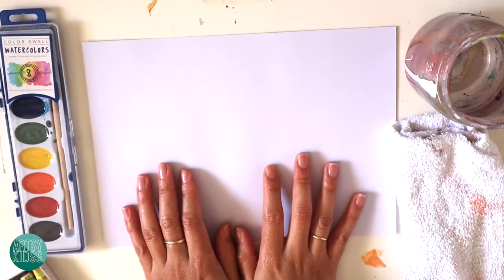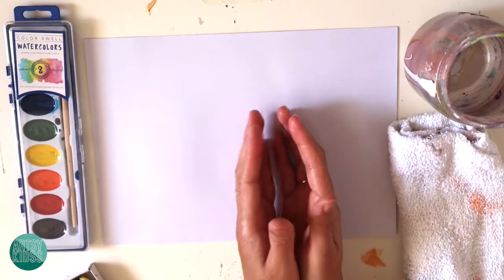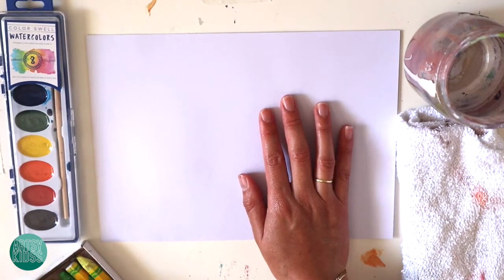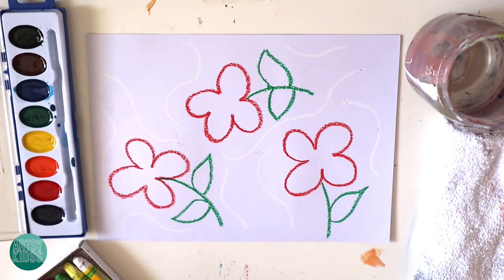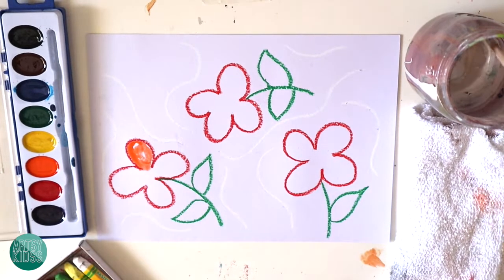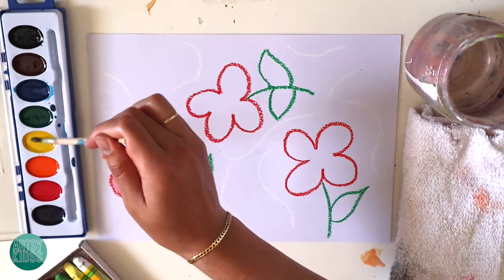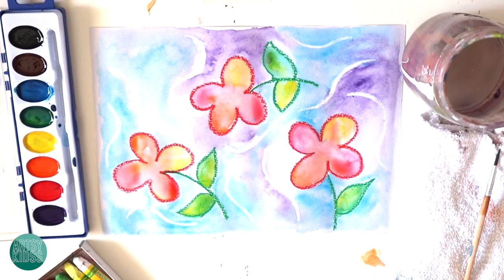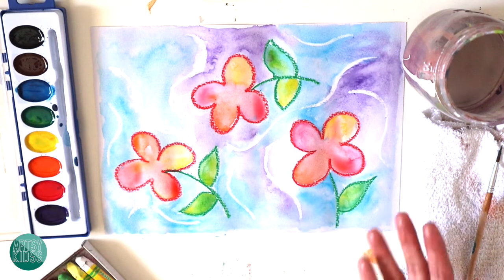Watercolor and Pastels Tutorial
What happens when you create with more than one medium? We will find out by using pastels and watercolors and seeing what happens when we overlay one with the other.